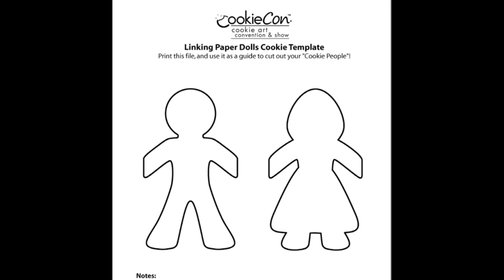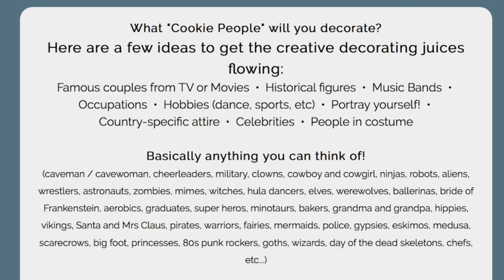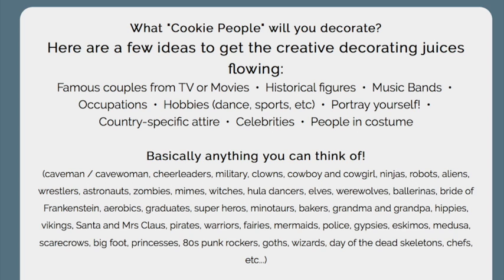How to cut out cookies using a paper template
In this video you will learn how to use paper templates to cut out cookies.  I will be making a Paul Hollywood and Mary Berry Cookies.

Flexible Tripod

Meringue Powder

Confectioners Sugar

Baking sheets